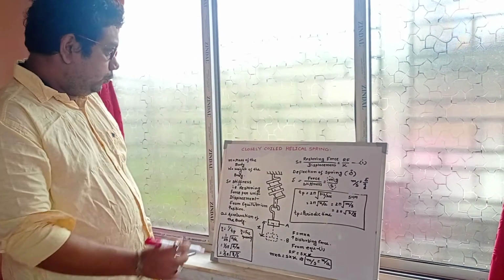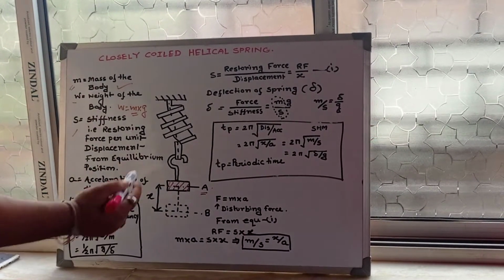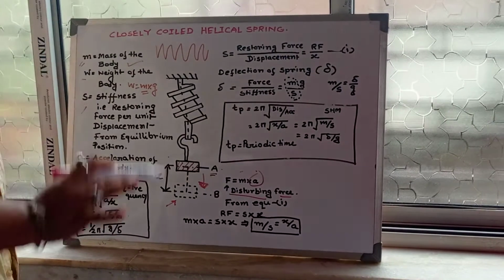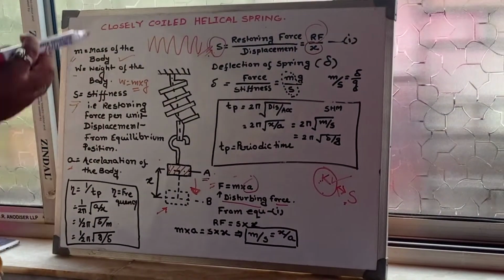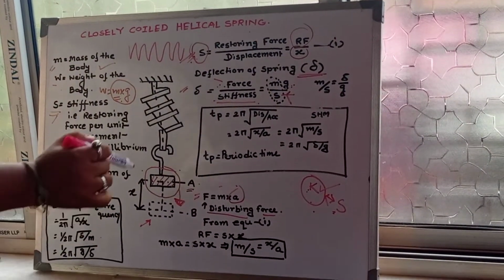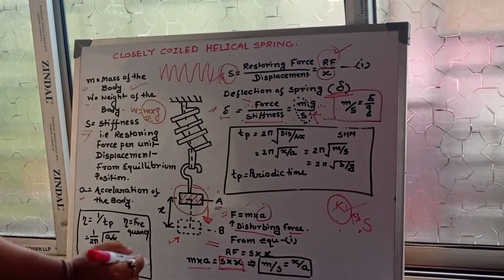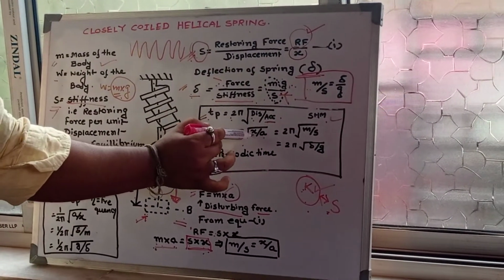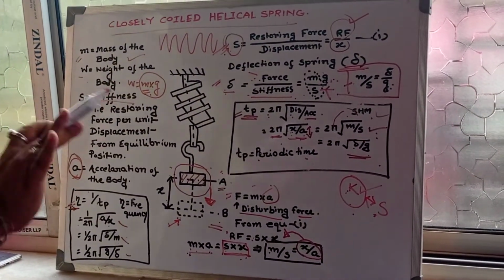Conceptual Video on "Closely Coiled Helical Spring"